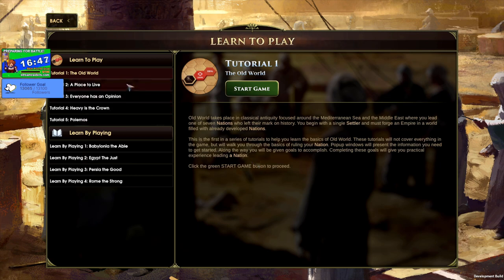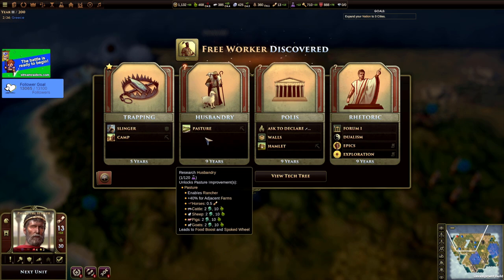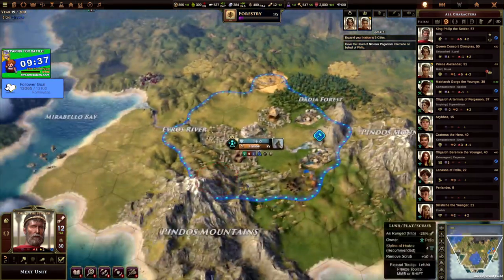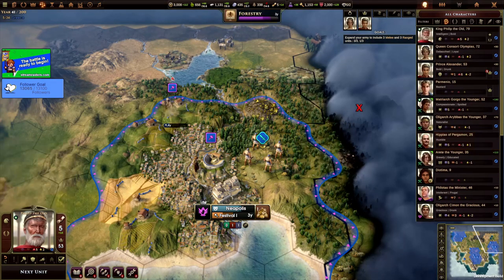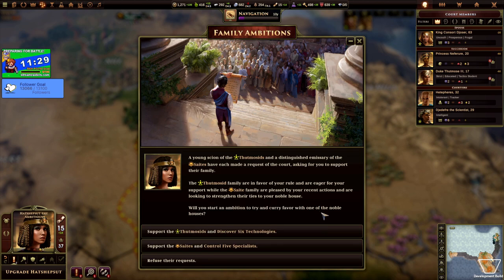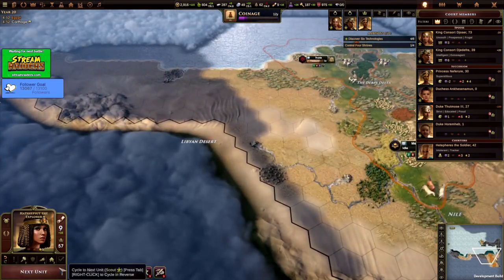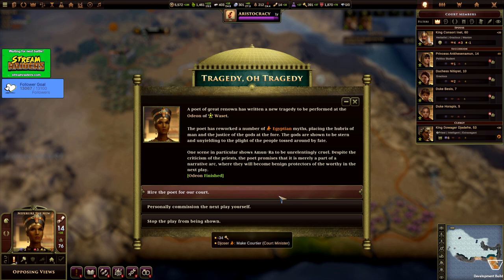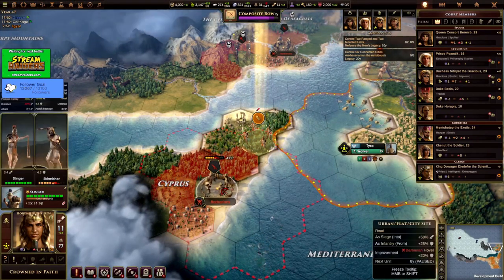03/10/2023 Part 2 Old World Pharaohs Of The Nile DLC Charede's Twitch Stream | Charede On Twitch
Part 2 Charede's Twitch stream for the 3rd October 2023.

Enjoyed the video? for more like this.

Credits:
For specific songs and artists as the video plays please see chat on screen at the bottom right during the video for track and artist name as well as a link to the track on Pretzel